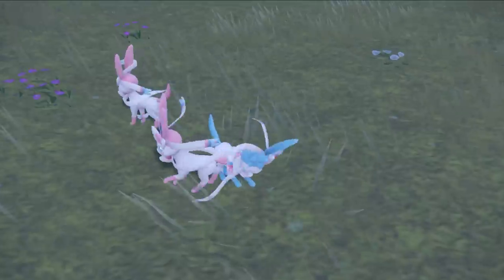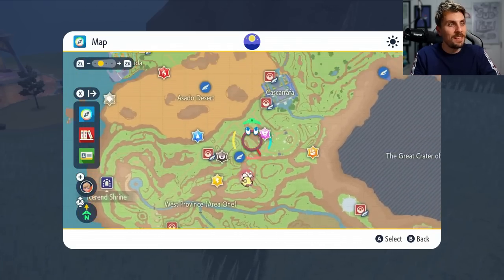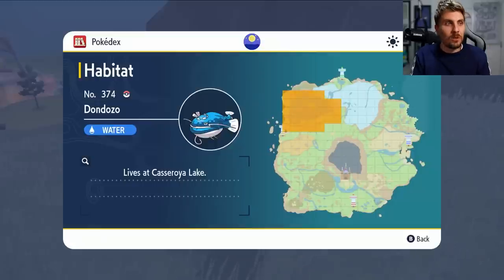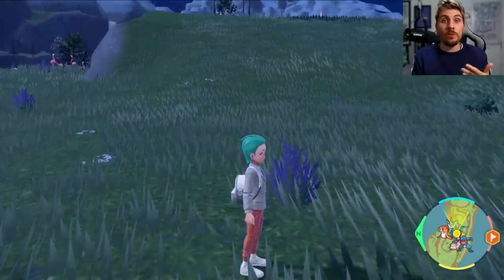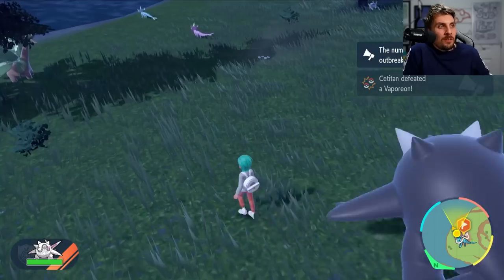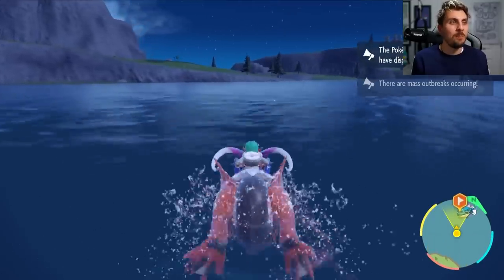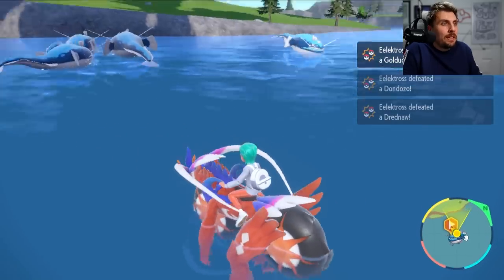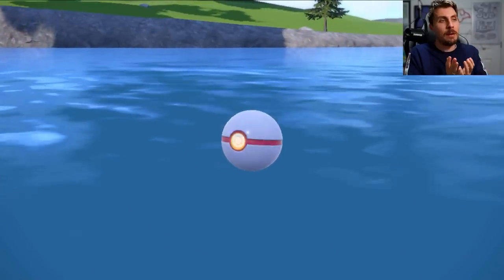New Method to get RARE Mass Outbreak Spawns for SHINY Hunting in Pokemon Scarlet and Violet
This video will go over how to spawn rare mass out break pokemon for shiny hunting mass outbreaks in Scarlet and Violet.